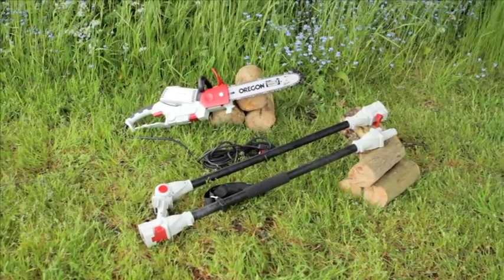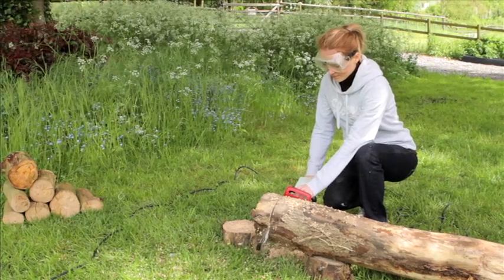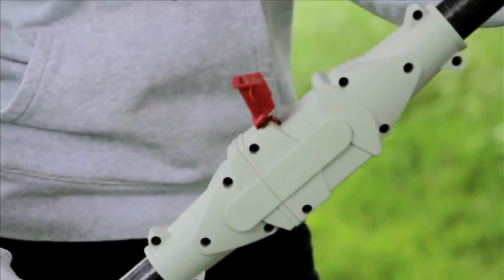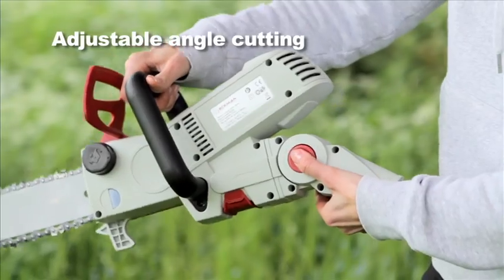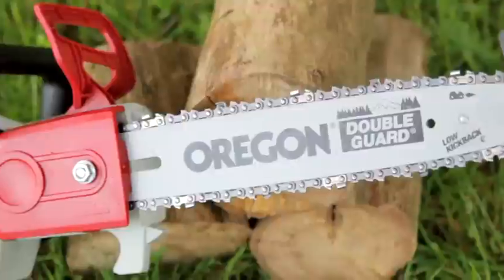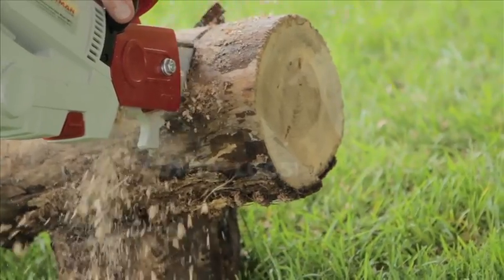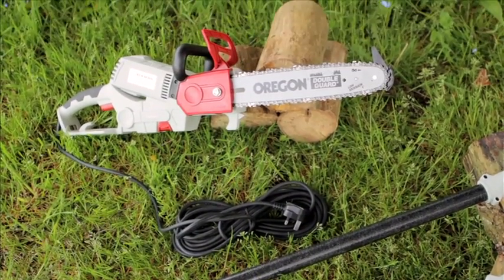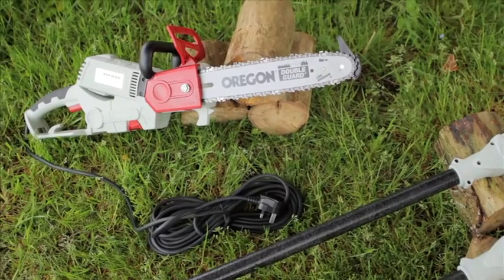Eckman 900W 2-in-1 Angle-Adjustable Chainsaw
Key features -
- Cuts logs of up to 10" diameter at 33ft/second
- 12" long Oregon blade
- 15-toothed Oregon cutting chain
- Anti-kickback design
- Electronic safety brake
- Double safety switch operation
- Auto chain lubrication
- Lightweight yet strong fibreglass extension poles
- Adjustable head - locks at 30° or 60°
- 100ml oil tank with visible min/max levels
- Soft-grip comfort handles
- Shoulder strap

Description -
Lopping out-of-reach branches needn't be a chore, problem, or safety issue with this mains-powered 900watt 2-in-1 'tall' and 'short' branch lopper from Eckman.

Its handle adjusts and locks to extend reach from an already impressive 6ft 1 ½" (1.87m) to a massive 8ft 11 ½" (2.73m) when using both extension poles and the angle adjustable and the angle-adjustable 12" long Oregon blade makes light work of slicing through 10" branches at 33ft per second.

No more balancing on step ladders or hiring in of costly professionals -- do the job from the ground in half the time.

Additionally, detach the fibreglass extension poles and it becomes a highly effective short reach chainsaw for easily cutting logs and branches into shorter lengths for burning or taking to the tip.

The extendable chainsaw weighs just under 5kg with both poles fitted.